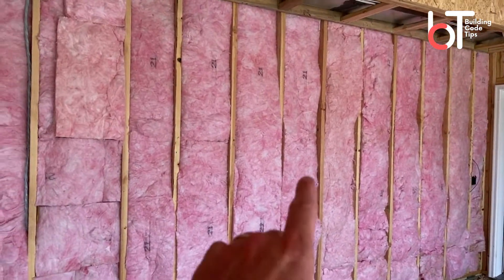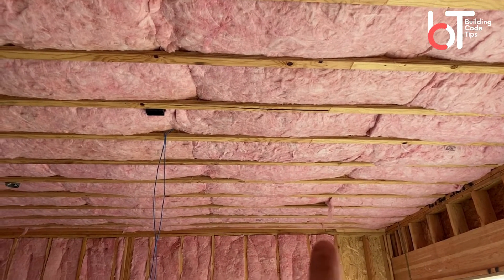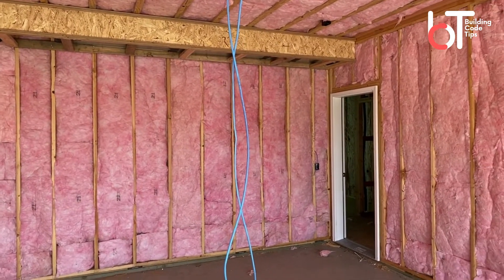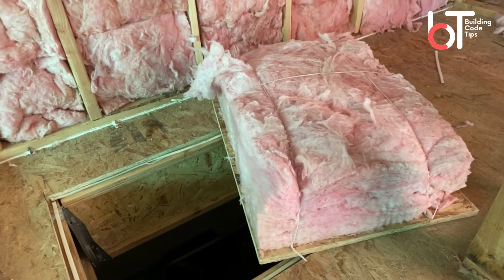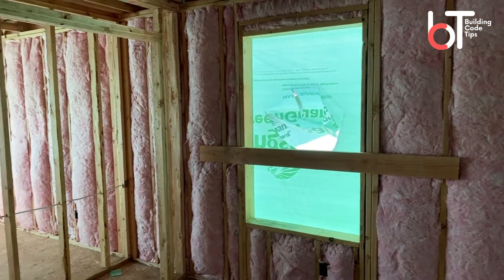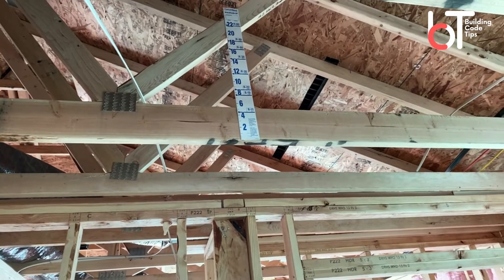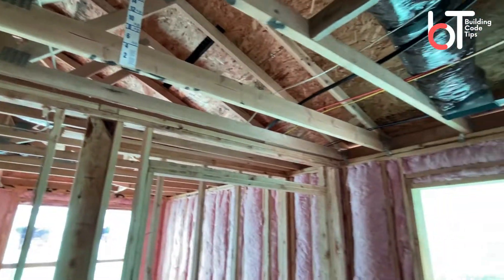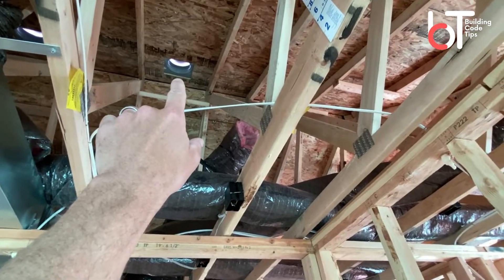Insulation Tips And Code Requirements | From an Inspector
Depending on the location of the wall, there are different requirements for the thicknesses of the insultation you install. Finding out too little too late that you framed your walls too shallow to meet code is what I would call a bad day as a DIYer. Energy code CAN vary depending on the state but the basic R-value and thickness requirements so use this video as a guide and confirm with your local inspector.

In the comments, share your experience with installing insulation to help others out or ask questions and I'll do my best to get you the answer!